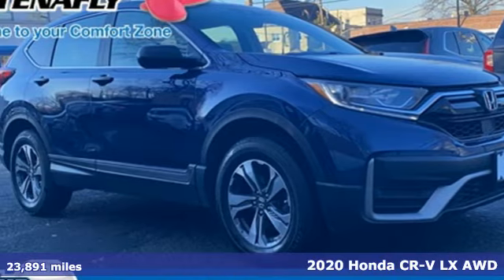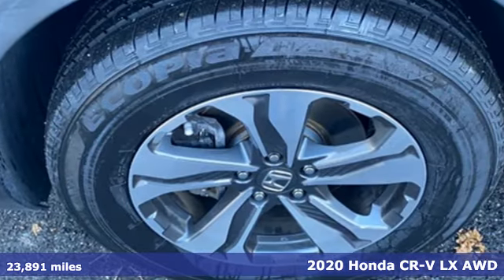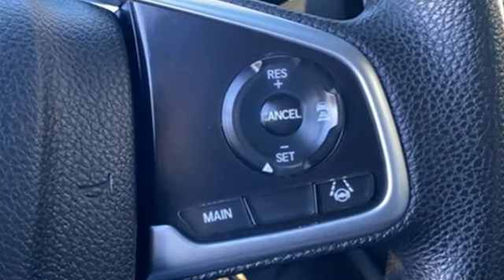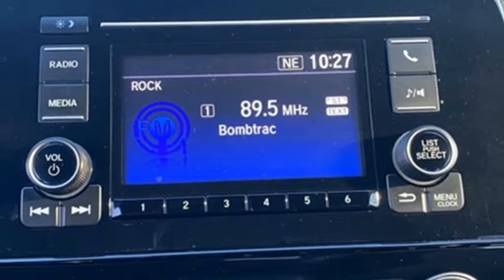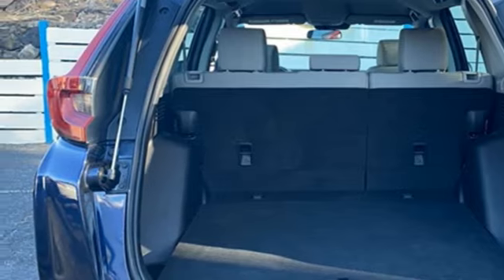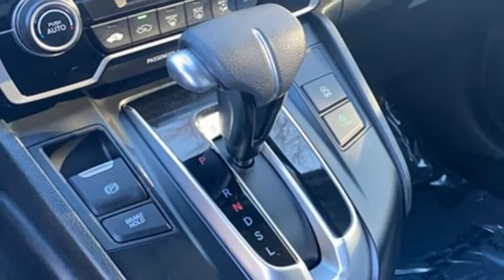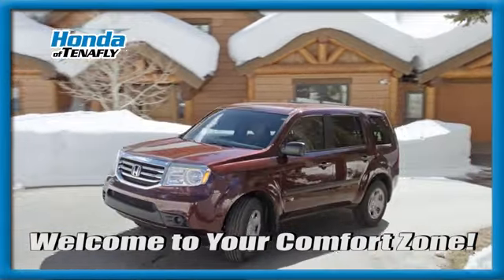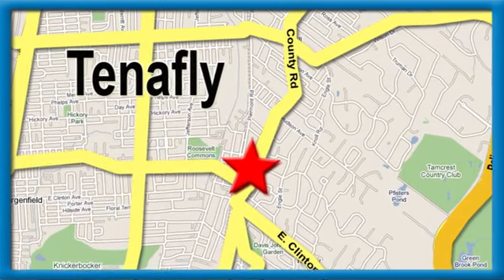Used 2020 Honda CR-V Teaneck Englewood, NJ 64275A - SOLD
Year: 2020
Make: Honda
Model: CR-V
Trim: LX
Engine: 1.5L I4 DOHC 16V
Transmission: CVT
Color: Blue
Interior: Gray
Mileage: 23891
Stock #: 64275A
VIN: 2HKRW2H23LH609310
CARFAX One-Owner. Clean CARFAX. TEST DRIVE AT HOME! WE WILL BRING THE CAR TO YOU! within 5 miles, CR-V LX, 4D Sport Utility, AWD. Obsidian Blue Pearl AWD 2020 Honda CR-V LX 1.5L I4 DOHC 16V Certified. HondaTrue Certified Details:brbr * Transferable Warrantybr * Vehicles purchased within New Vehicle Limited Warranty period: extends New Vehicle Limited Warranty to 4 years*/48,000 miles*. Honda Care Motor Club Partner for 1 year/12,000 miles. Up to two complimentary oil changes within the first year of ownership. SiriusXM 90-Day Trialbr * Powertrain Limited Warranty: 84 Month/100,000 Mile (whichever comes first) from original in-service datebr * 182 Point Inspectionbr * Warranty Deductible: $0br * Vehicle Historybr * Roadside Assistancebr * Limited Warranty: 12 Month/12,000 Mile (whichever comes first) after new car warranty expires or from certified purchase datebrbrbrHonda of Tenafly is New Jersey's First Honda dealership established in 1971. Family owned and operated for 48 years, we proudly serve all of New Jersey, New York, Connecticut, Pennsylvania and the entire world. * WE FINANCE * WE SHIP WORLDWIDE * Not all pre-owned vehicles come with 2 keys. Expect pre-owned vehicles to have minor nicks, chips. All prices plus tax, title, lic, and $779 documentary fee. Pre-owned internet prices exclude $995 Pre-delivery Service Inspection Fee.

Address:
28 County Road